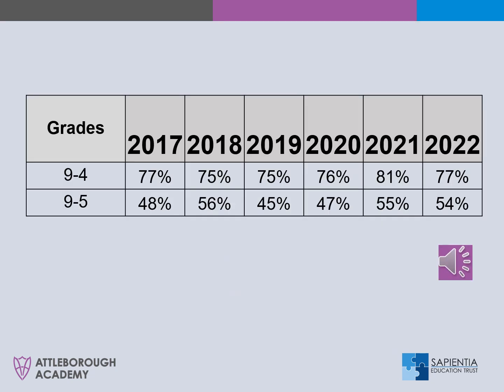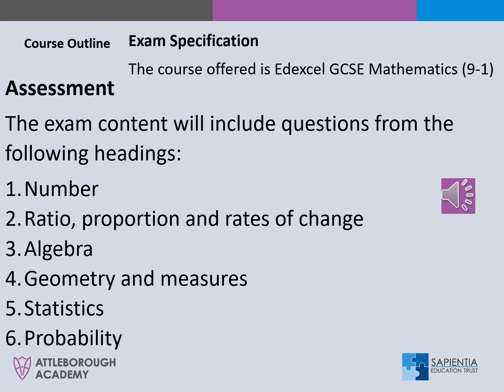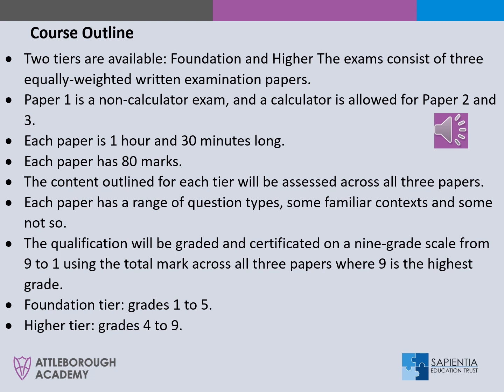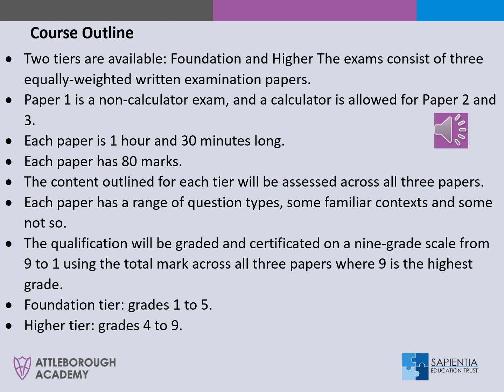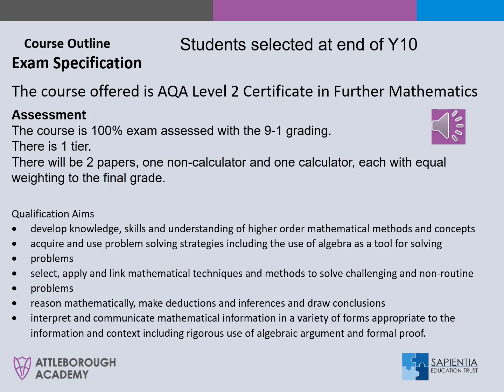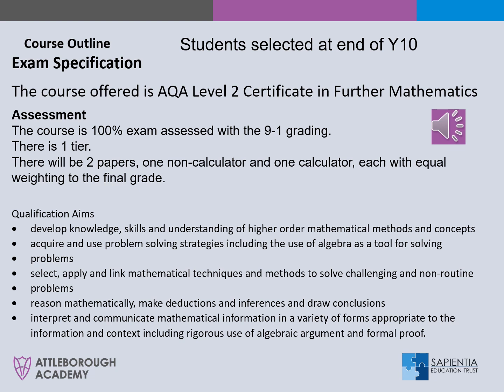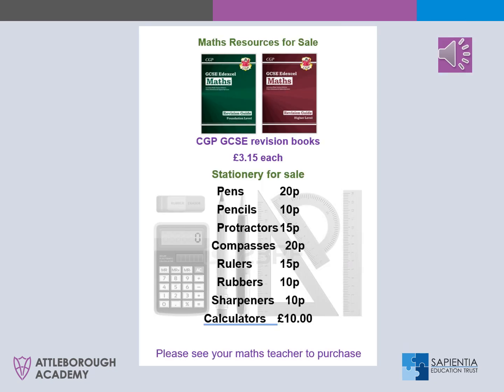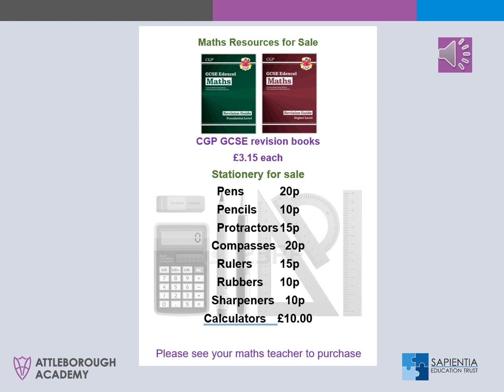Year 9 Options Information Video - Maths